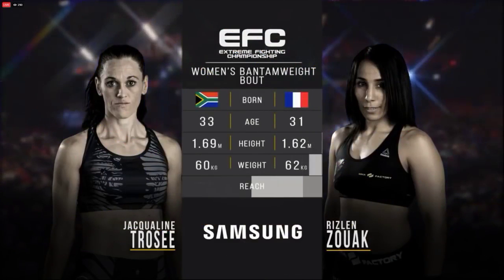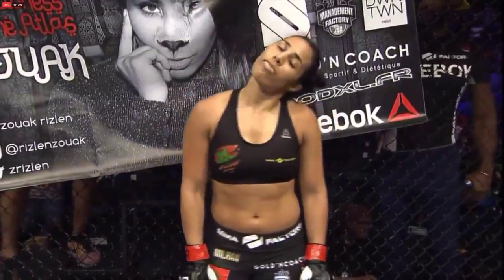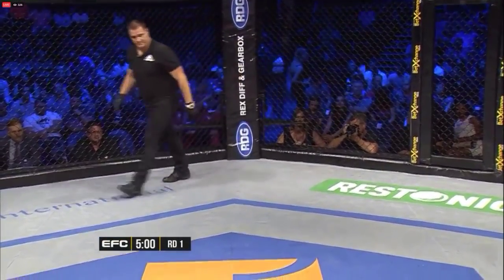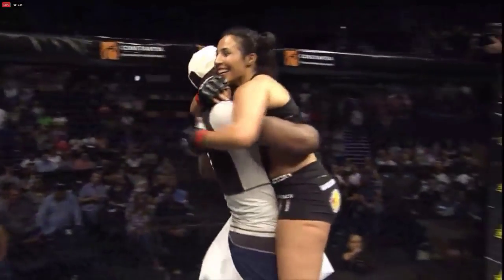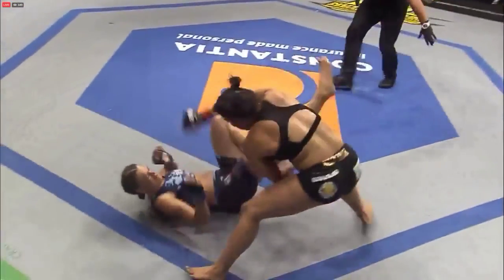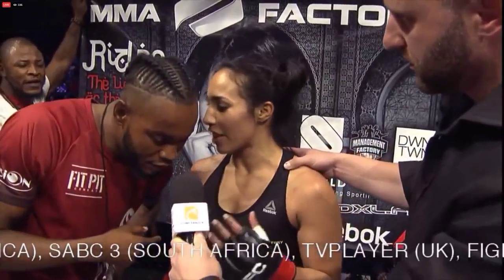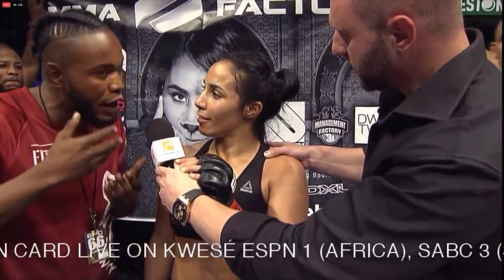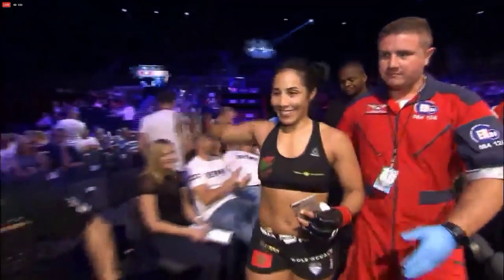Maroc المغرب : Rizlen Zouak met sa rivale KO en 27 secondes ,17/12/2017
Aklim
Ain Dorij
Ain Jemaa
Ait Benhaddou
Ain Bni Mathar
Ain Cheggag
Ain Defali
Ain El Aouda
Ain Erreggada
Ain Taoujdate
Ait Boubidmane
Ait Bouhlal
Ait Daoud
Ait Iaaza
Ait Ourir
Ajdir
Al Aaroui
Al-Hoceima
Amalou Ighriben
Amgala
Amizmiz
Aoufous
Arbaoua
Arfoud (Erfoud)
Asilah
Assahrij

Bab Berred
Bab Taza
Ben Ahmed
Beni Chiker
Beni Ansar
Beni Mellal -
Ben Slimane
Ben Taieb
Ben Yakhlef
Berkane
Berrechid
Bhalil
Bir GanBirdus
Bir Lehlou
Bni Bouayach
Bni Drar
Bni Hadifa
Bni Tadjite
Bouarfa
Bou Craa (Bo Craa)
Bouanane
Boudnib
Boufakrane
Bouguedra
Bouizakarne
Boujad
Boujdour (Cabo Bojador)
Bouknadel
Boulemane
Bouskoura
Bouznika
Bradia
Brikcha

Casablanca ( Dar al-Beïda)
Chefchaouen
Chemaia
Chichaoua

Dakhla (Ad Dakhla, Villa Cisneros)
Dar Gueddari
Dar Kebdani
Demnate
Douar Bel Aguide (Bel air)
Driouch

El Aioun Sidi Mellouk
El Guerdane
El Hajeb
El Hanchane
El Jadida ( Mazagan)
Elkbab
El Menzel
El Ouatia
Erfoud (o Arfoud)
Errachidia (Ksar es-Souk)
Essaouira ( Mogador)

Farcia
Fès
Figuig
Fnideq
Fquih Ben Salah
Er-Rich

Guelmim
Goulmima
Guelta Zemmour
Guerguerat
Guisser
Guercif

Had Kourt
Hagunia
Haj Kaddour
Harhoura

Ihddaden
Ifrane
Imilchil
Imilili
Imintanoute
Imouzzer Kandar
Immouzer Marmoucha
Inezgane

jerada
Jorf
Jorf El Melha
Jemâa Sahim

Kassita
Kattara
Kénitra ( Port-Lyautey)
Kehf Nsour
Khémisset
Khemis Sahel
Khemis Zemamra (Doukkala)
Khenichet
Khénifra
Khouribga
Ksar el-Kébir

Laayoune (El Aaiún)
Lagouira ( Cabo Blanco)
Lalla Mimouna
Larache
Lixus
Lqliâa

Madagh
Riad Heritage ; Sonic
Marrakech
Martil
Mechra Bel Ksiri
Mediek ou M'diq
Mediouna
Mehdia
Meknès
Melloussa
Midelt
Mirleft
Mohammédia ( Fédala)
Moqrisset
Moulay Ali Cherif
Moulay Bousselham
Moulay Idriss Zerhoun
M'rirt

nador
nhima

Ouarzazate
Oualidia
Ouezzane
Oujda
Oukaimeden
Oulad Amrane
Oulad Ayad
Oulad Berhil
Oulad Frej
Oulad Ghadbane
Oulad H Riz Sahel
Oulad M'Rah
Oulad M Barek
Oulad Teïma
Oulad Zbair
Ouled Tayeb
Ouled Youssef
Oulmès
Ounagha

Rabat (Ribat al-Fath)Ras El Ain
Ras El Ma
Ribate El Kheir
Rissani ( Sijilmassa)

Sabaa Aiyoun
Safi
Saidia
Salé
Sebt El Maârif
Sebt Gzoula
Sebt Jahjouh
Sefrou
Settat ( Chaouia )
Sid Zouin
Sidi Abdallah Ghiat
Sidi Addi
Sidi Ali Ban Hamdouche
Sidi Allal El Bahraoui
Sidi Allal Tazi
Sidi Bou Othmane
Sidi Boubker
Sidi Jaber
Sidi Kacem ( Chérarda )
Sidi Lyamani
Sidi Rahhal
Sidi Slimane
Sidi Smaïl
Sidi Taibi
Sidi Yahya el Gharb
Skhirat
Smara (Semara)
Souq Larb'a al Gharb

Taddert
Tafetachte
Tafrisset
Taghjijt
Tahala
Tahannaout
Tainaste
Taliouine
Talmest
Talssint
Tanger ( Tangerois )
Tan-Tan
Tamallalt
Tamanar
Tameslouht
Taourirte
Tarfaya (Cabo Juby)
Taroudannt
Tata
Taza
Taznakht
Télouet
Temara
Temsia
Tétouan
Thar Es-Souk
Tichla
Tidass
Tifariti
Tiflet
Tingdad
Tinghir
Tinmel
Tiznit
Tiztoutine
Torres de Alcala
Tifelt

Volubilis ( Oualili)

Youssoufia

Zagora
Zaio